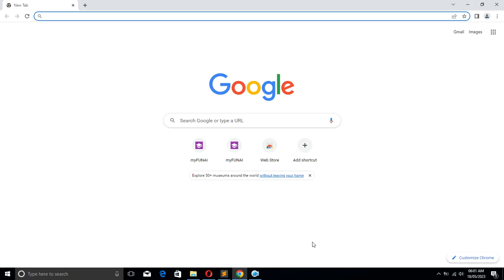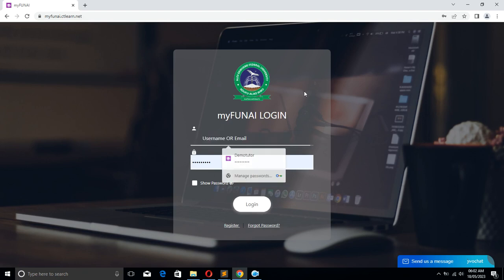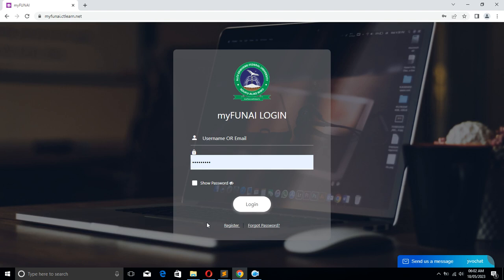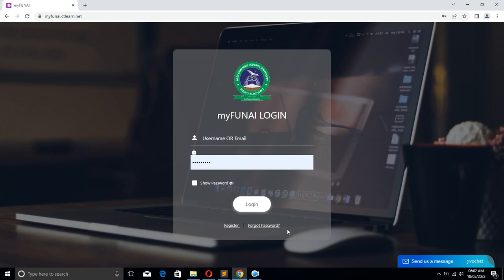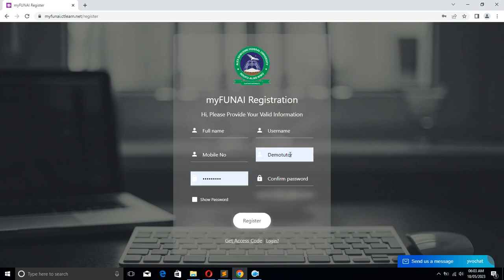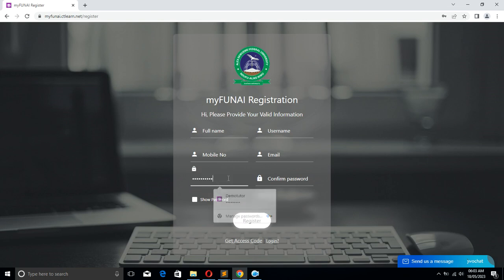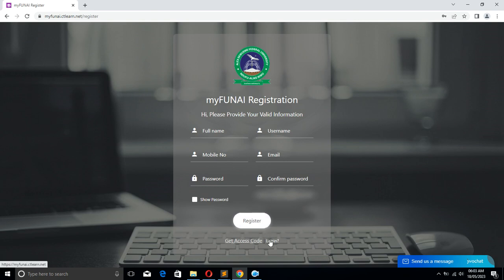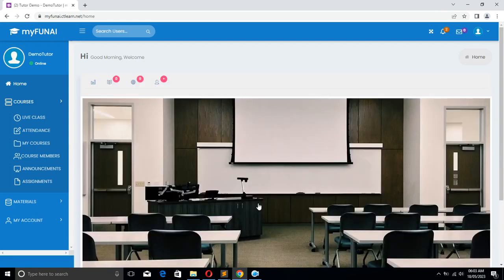How To Register In myFUNAI Virtual Learning Environment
to get started visit: myfunai.ctlearn.net
In this video Tutorial you will learn how to register in myFUNAI Virtual Learning Environment (VLE)